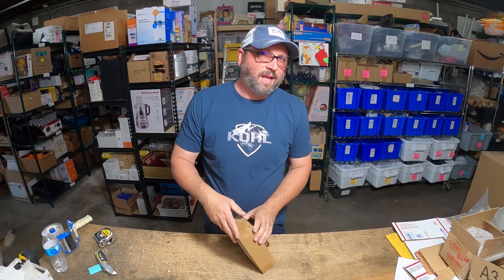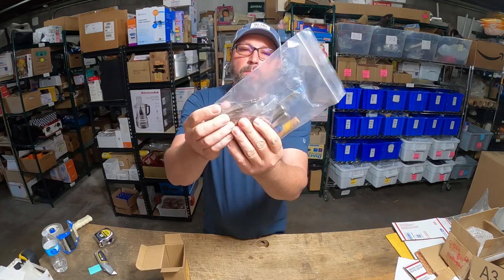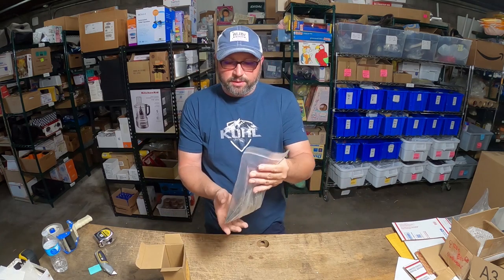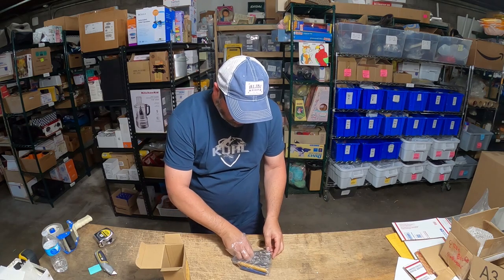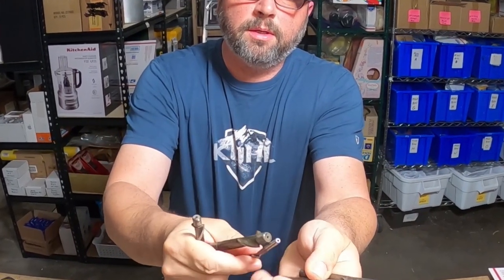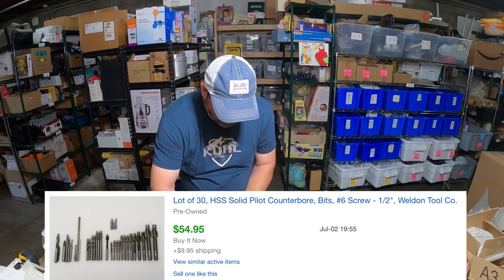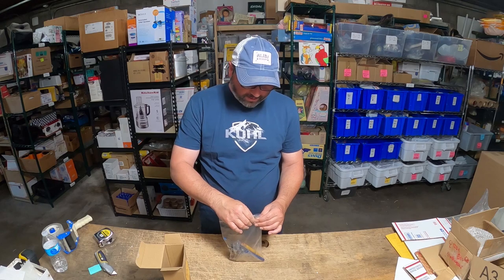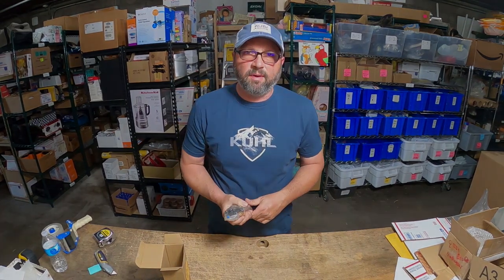This Steel Is Worth Money | HSS Solid Pilot Counterbore, Bits, #6 Screw - 1/2", Weldon Tool Co.